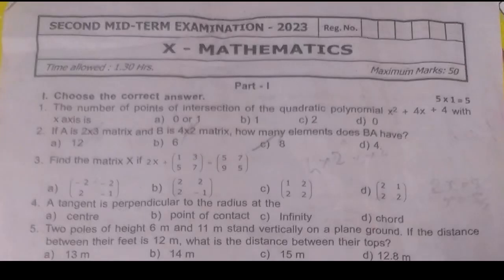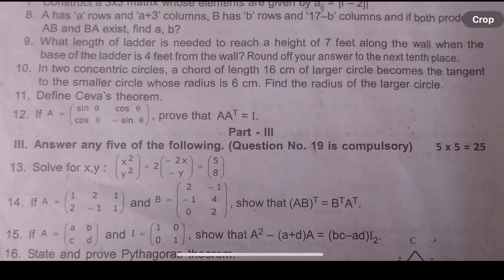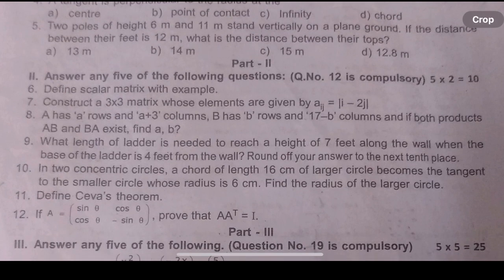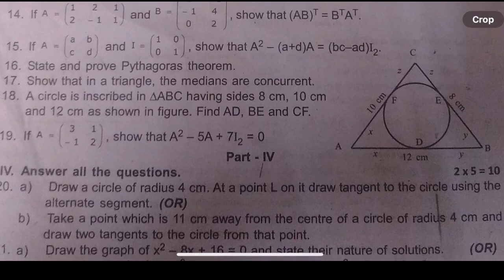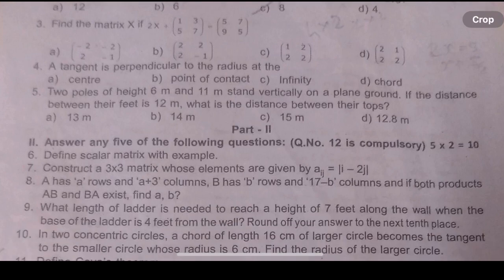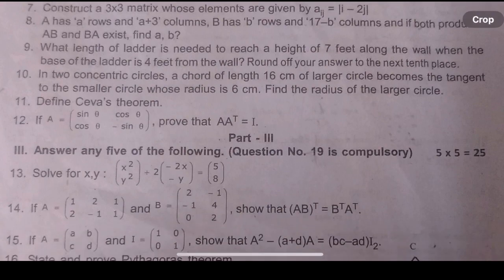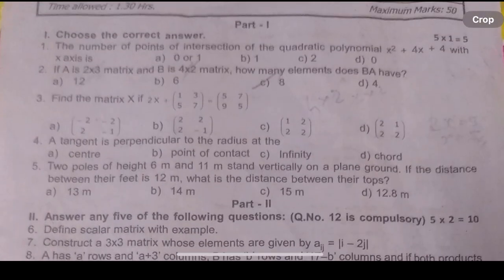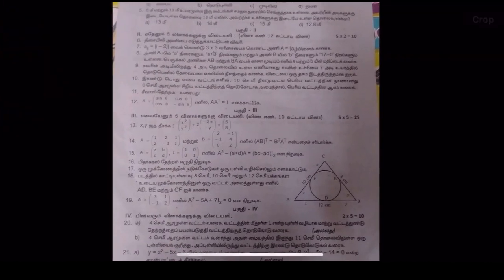10th maths 2nd mid term question paper 2023 Original | ￼ 10th Maths second midterm question 2023